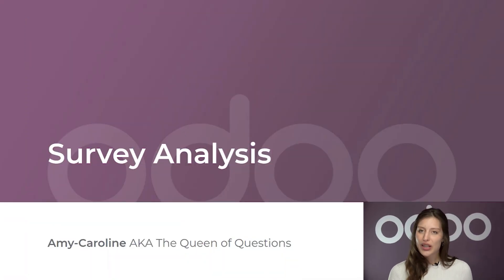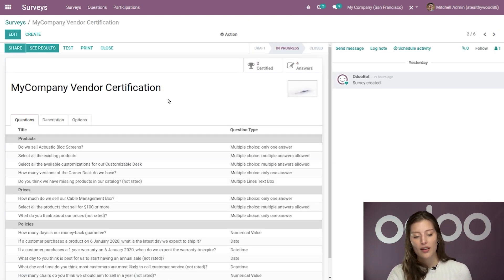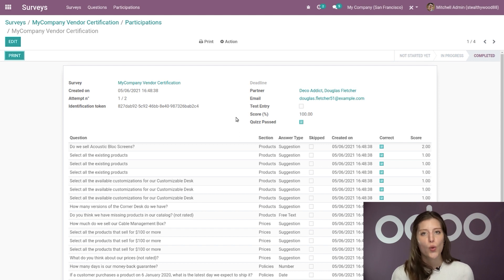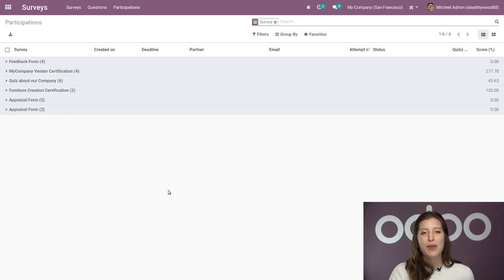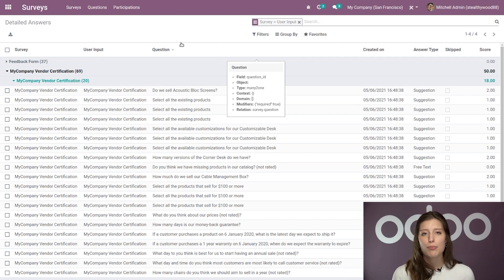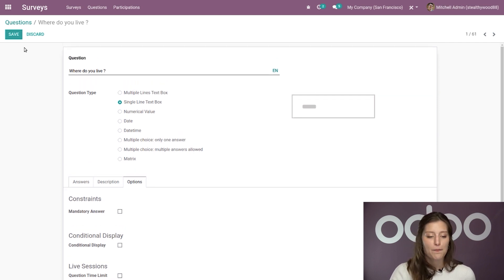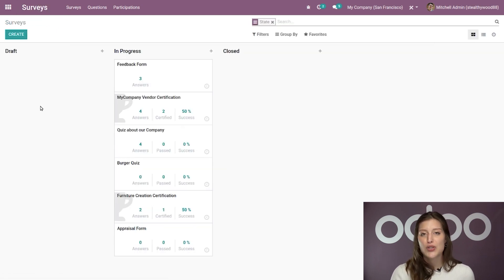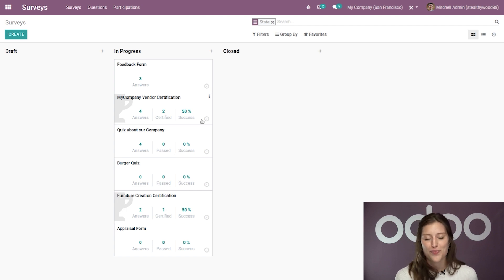Analysis | Odoo Surveys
Learn how to analyze the answers you receive.